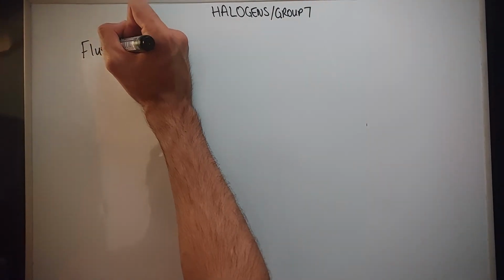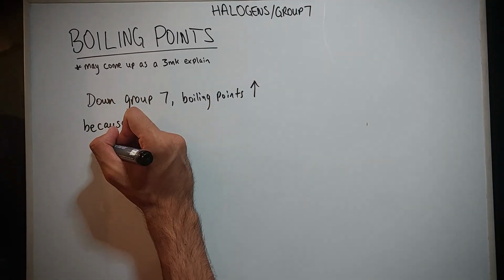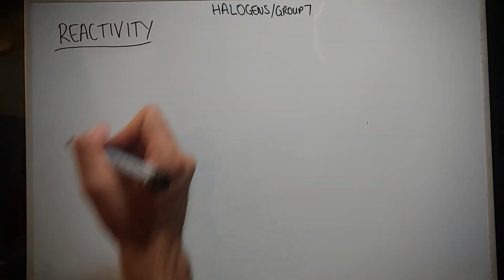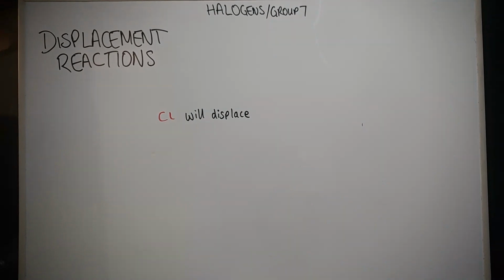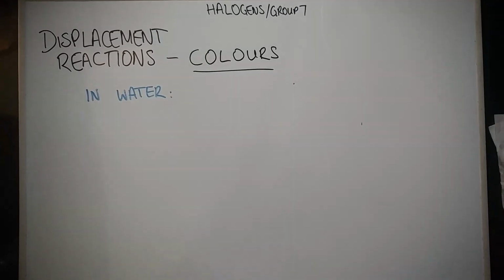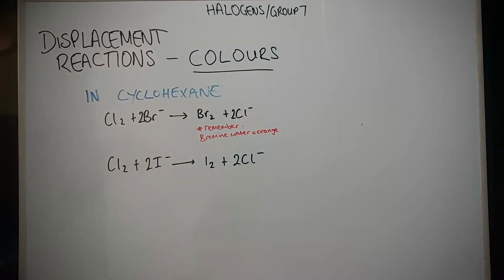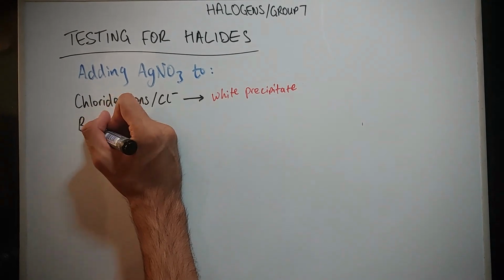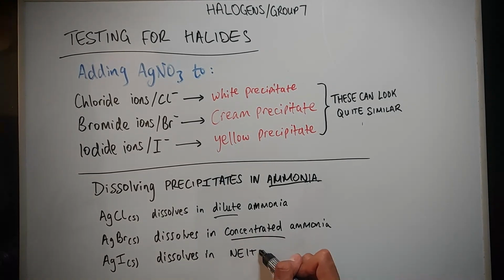GROUP 7/HALOGENS EXPLAINED- A LEVEL CHEM WALKTHROUGHS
made for OCR A, suitable for AQA/Edexcel

An overview of the halogens topic. Sorry the editing was a bit janky with this one. There was a lot wrong with the video, lots of rerecording, cutting and shuffling stuff around. Anyway, hope it was of some use!